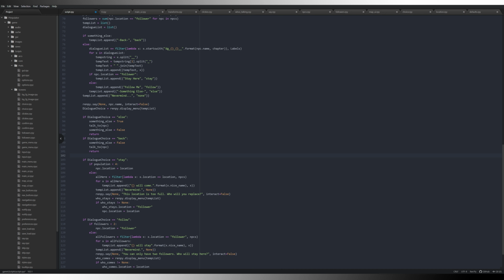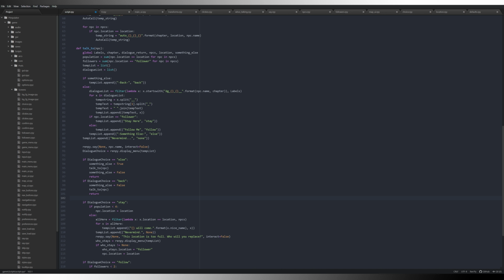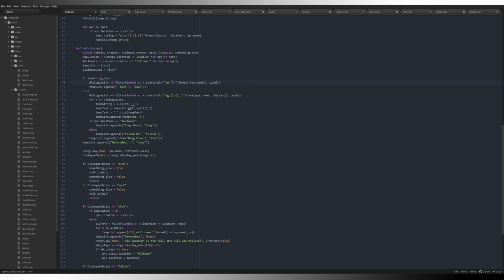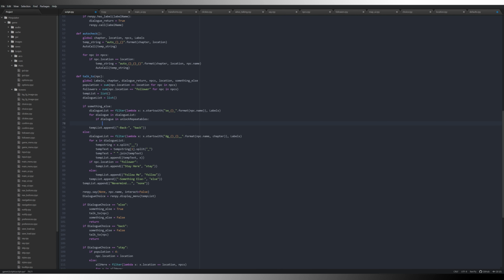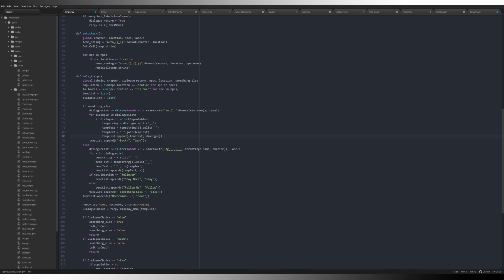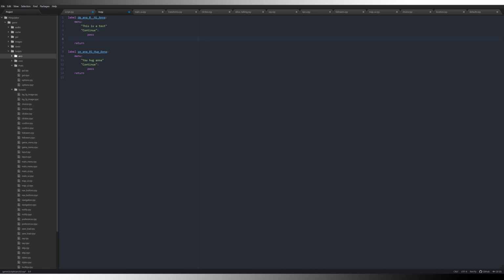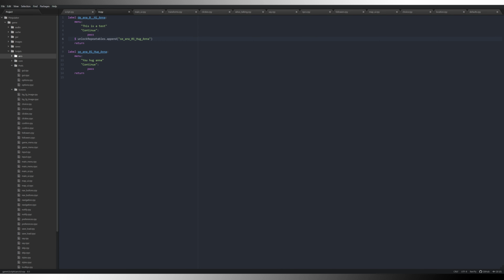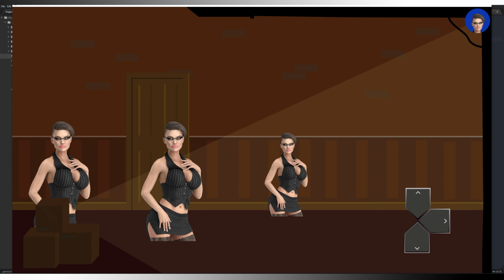[DevLog] Adding repeatable events (Ren'Py)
Using similar code to my previous games and Let's Code seasons to add unlockable repeatable events